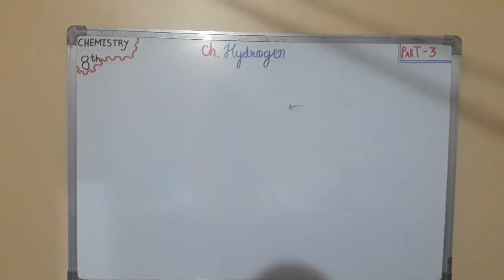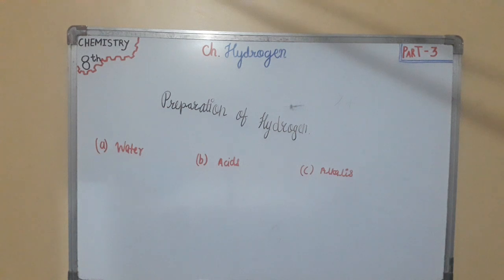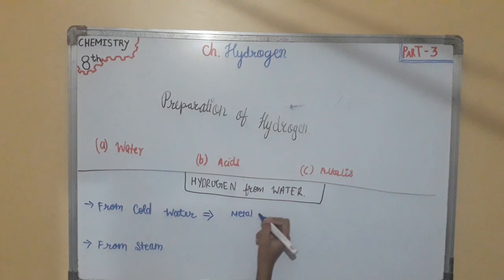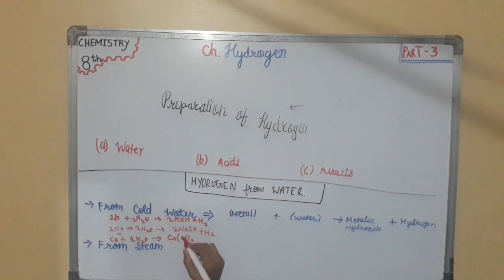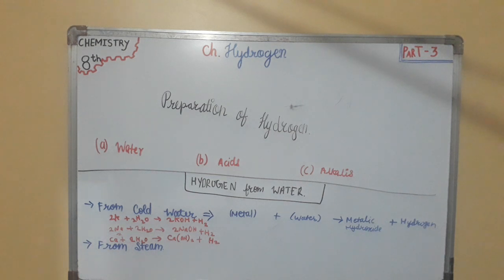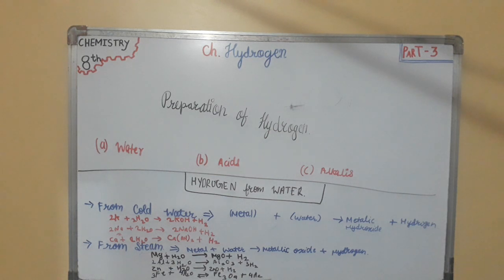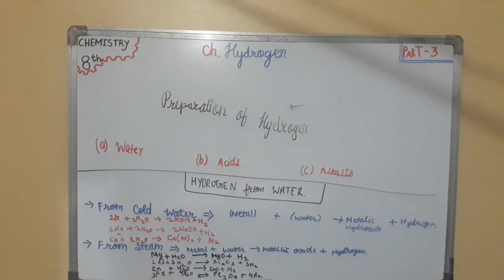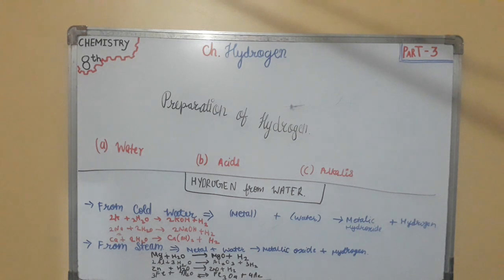Class 8th Chemistry. Ch. HYDROGEN (Part-3)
7th and 8th complete chapter wise play list.